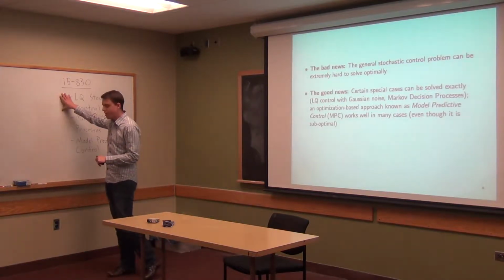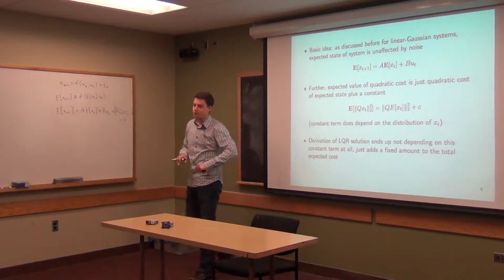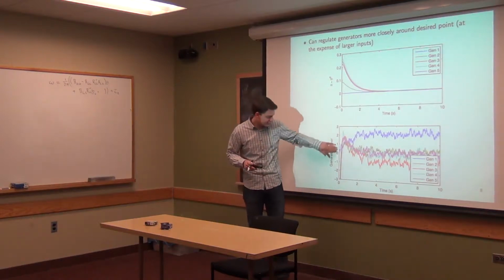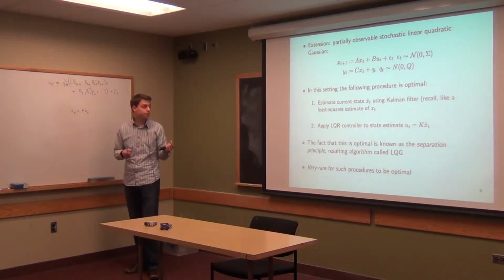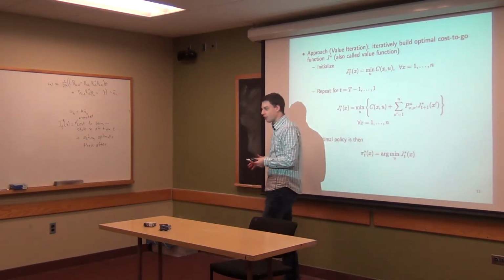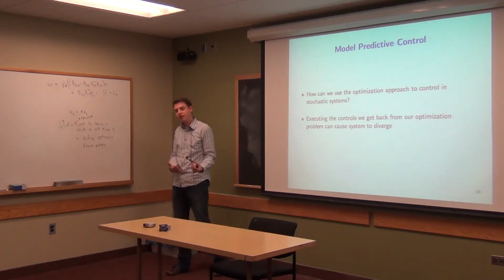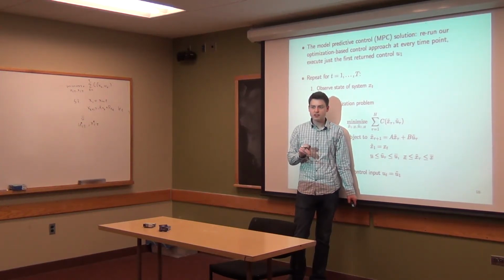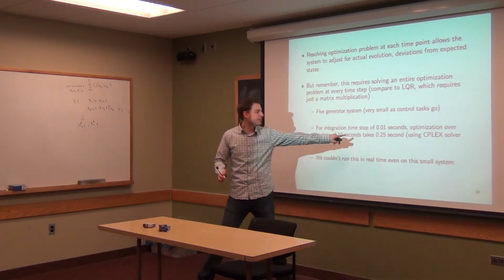Lecture 22: Stochastic control